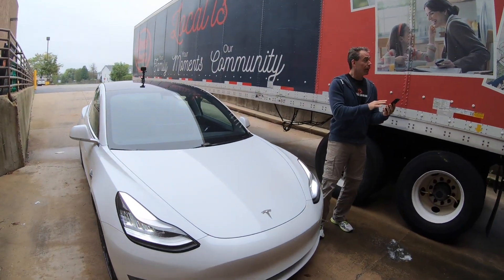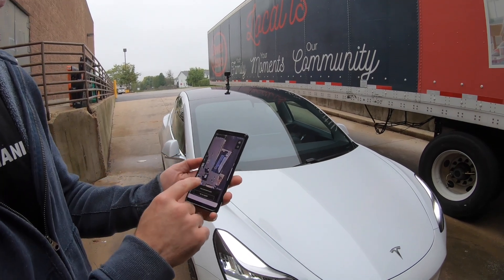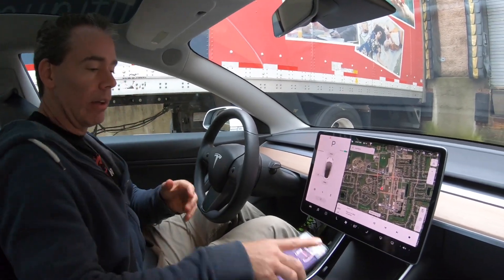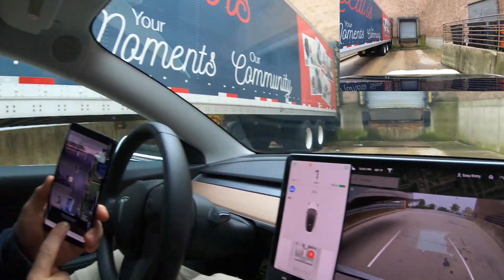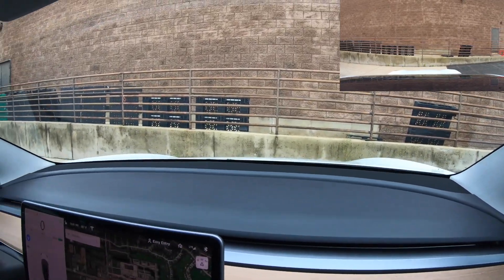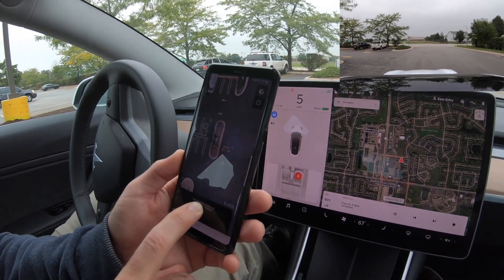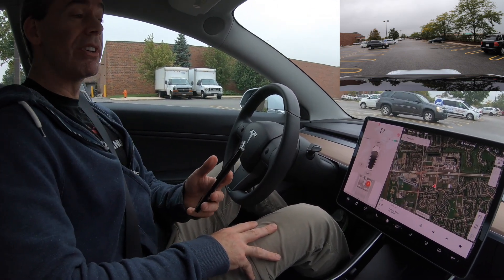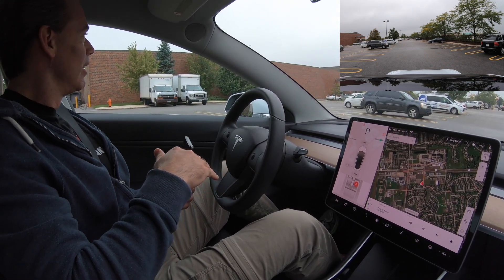Will Smart Summon Hit the Truck Trailer While Backing Out of a Tough Spot?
We were worried that the sensors would not detect the trailer because of the large space underneath it.

I'm in the process of running a bunch of smart summon tests with some pretty wacky results: